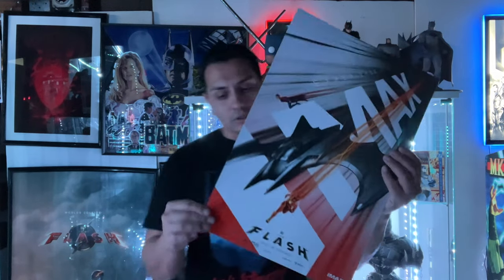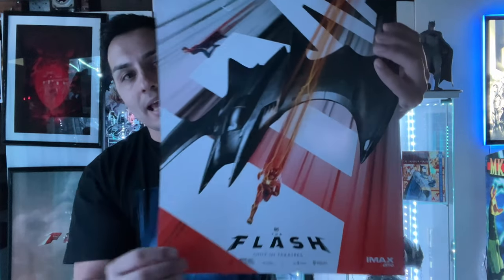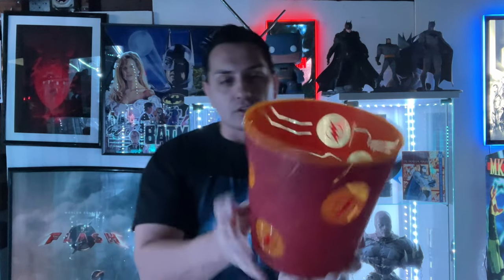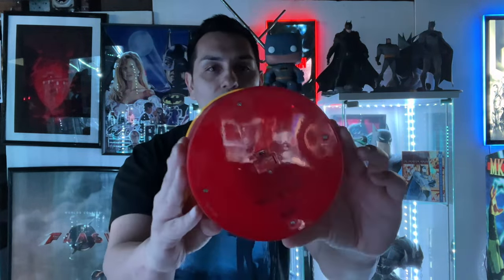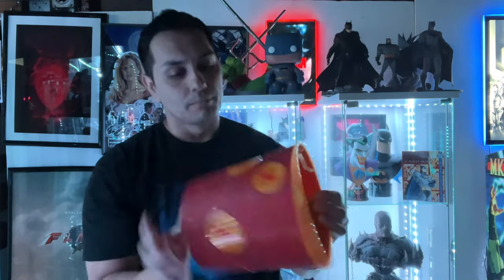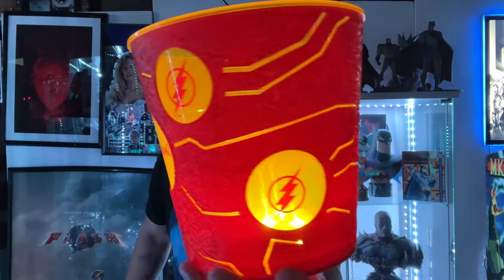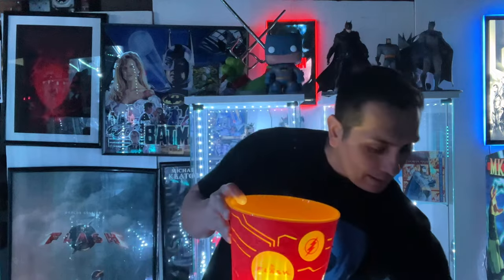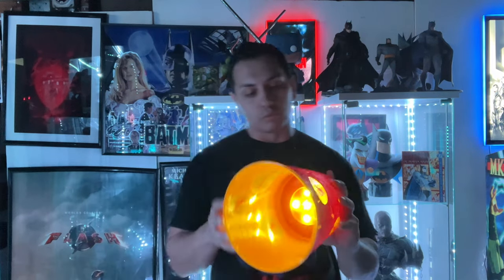The flash movie AMC light up popcorn bucket and imax posted review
Follow T3 collects